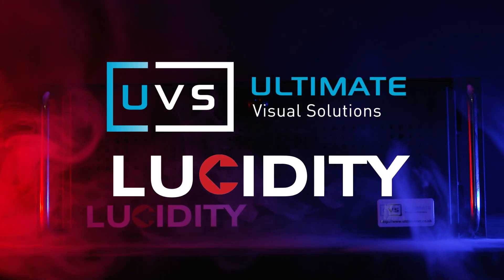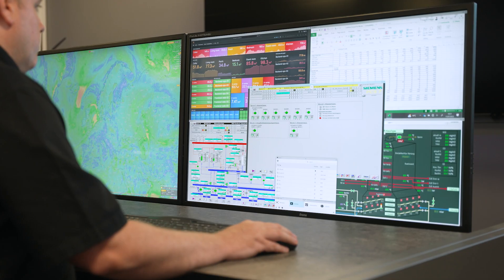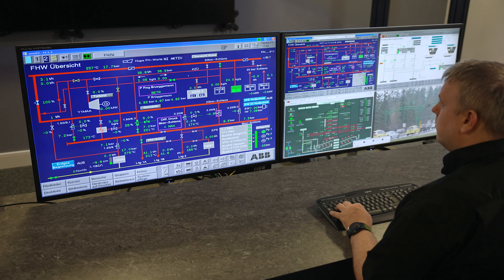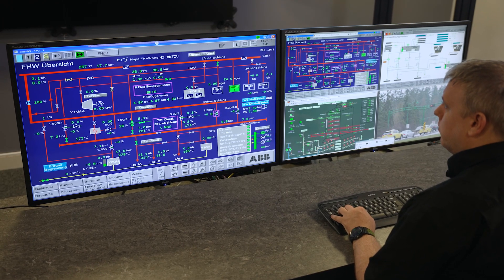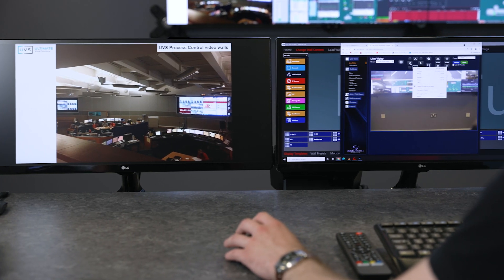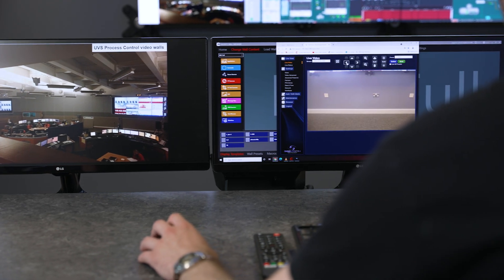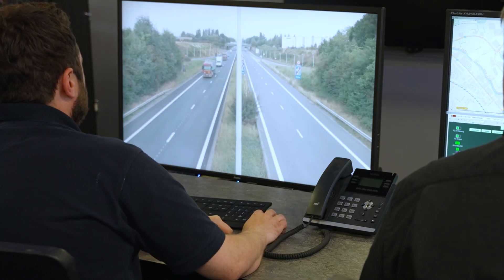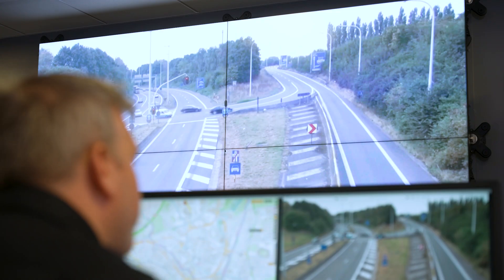Lucidity - High Reliability